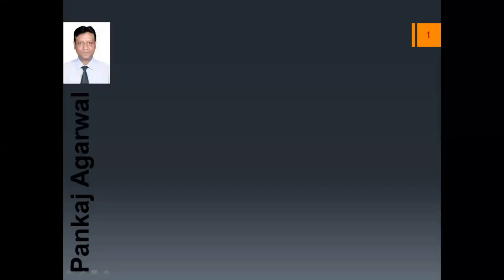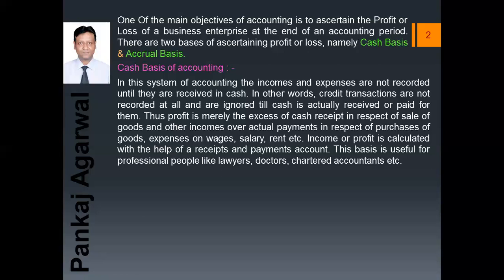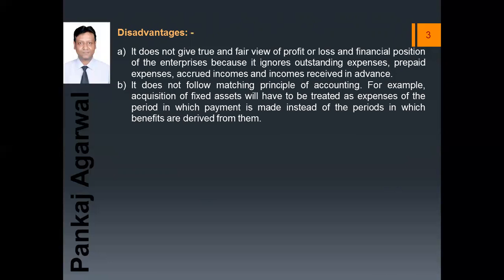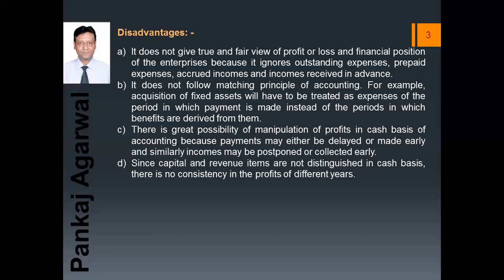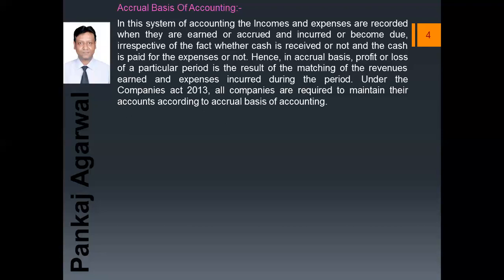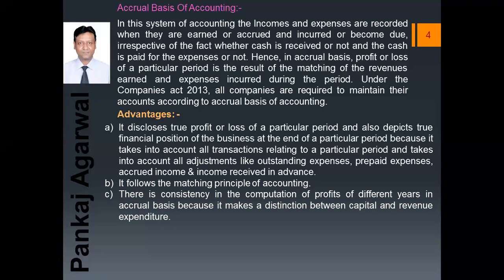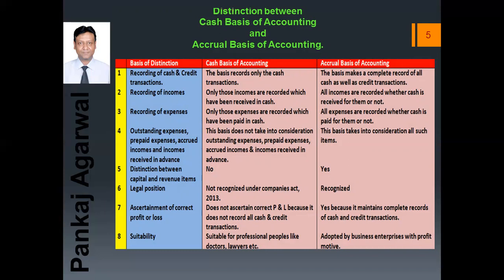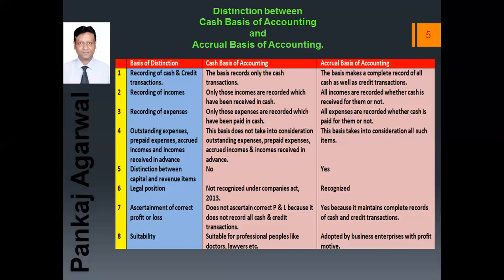Tanmaiy Academy, Pankaj Agarwal, Class XI, Chapter 4 Basis of Accounting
The basic concepts of Basis of Accounting are explained for class XI